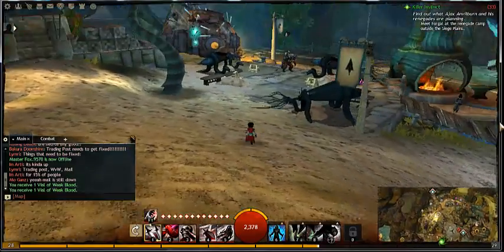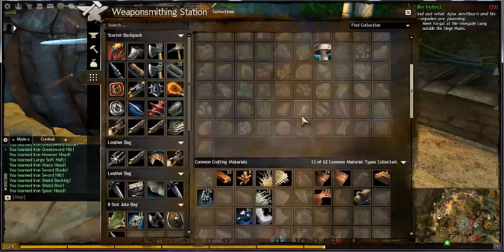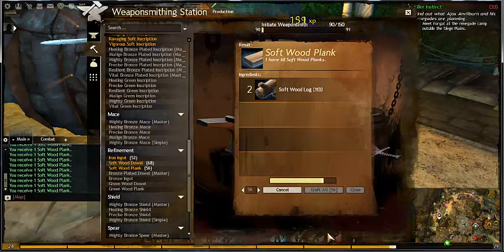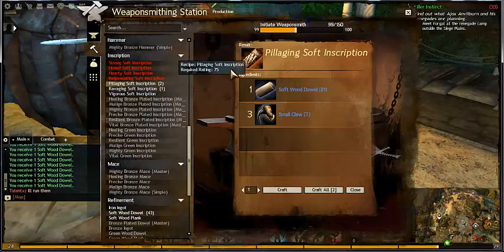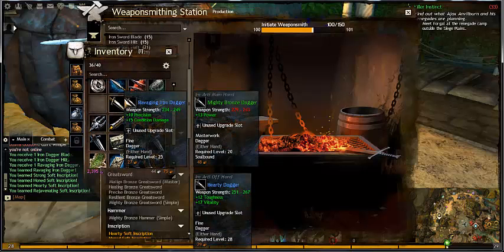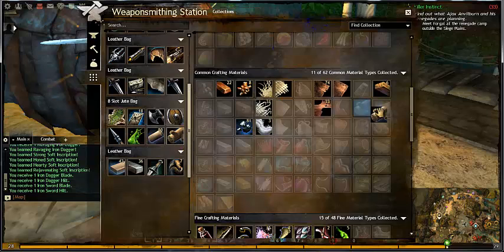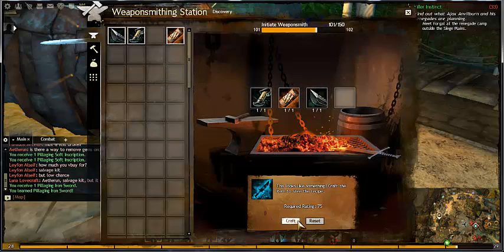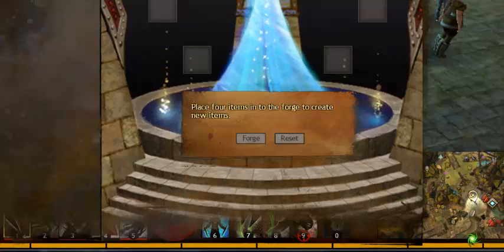Guild Wars 2- Iron Smithing with tips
Showing off some of the stuff once you unlock 75 Weapon Smithing. A extremely convenient  thing to keep in mind is that the soft wood logs get you loads of experience. I got from 75- about 95 just from 250 of them. I unlock the Magic Find crafting ability and put it on some new weaponry.